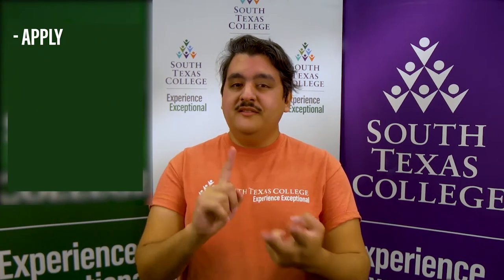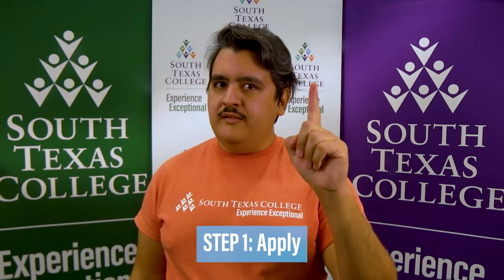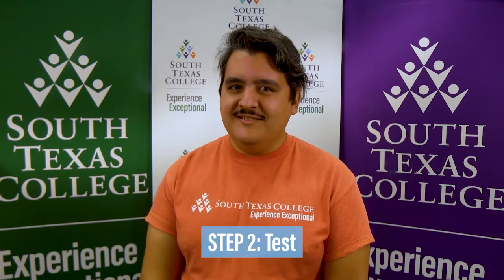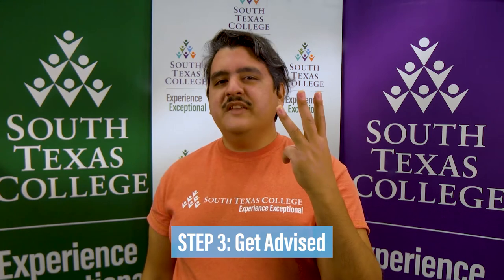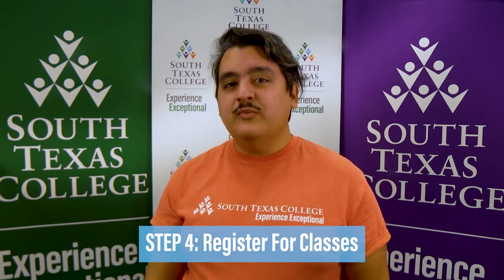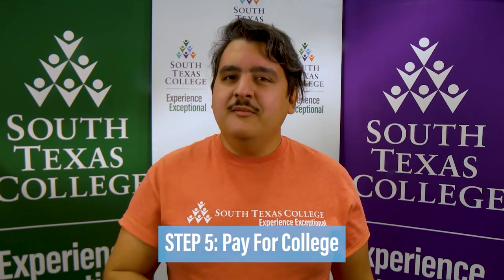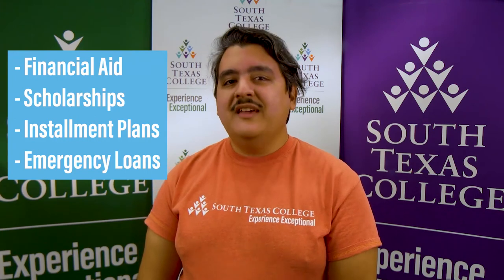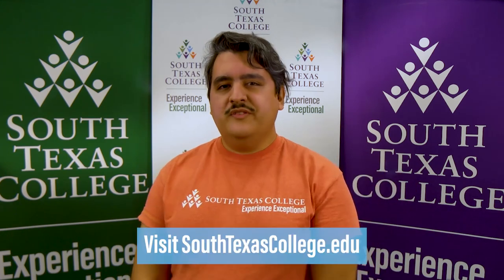How Do I Enroll in College?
Your college adventure begins with enrollment. However, this can be a daunting experience for some. Find out how you can make the process as easy and seamless as possible!

Links!

Enrollment Steps
1. Application
2. Testing
3. Advising
4. Paying for College
5. New Student Orientation